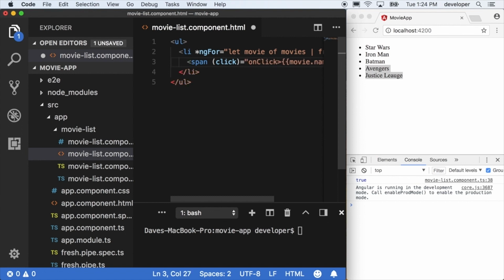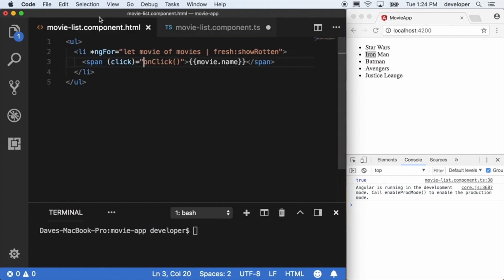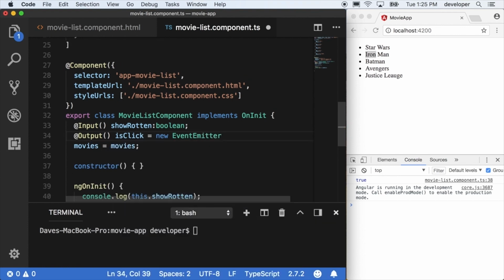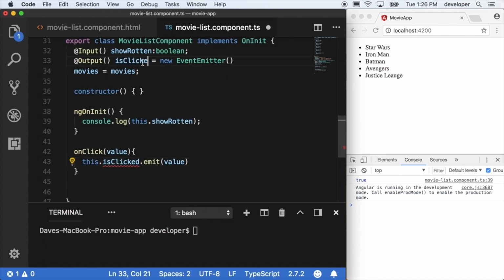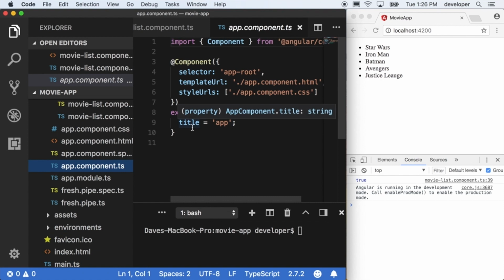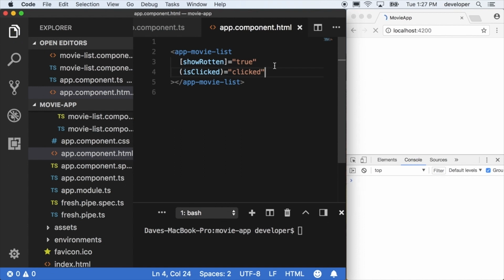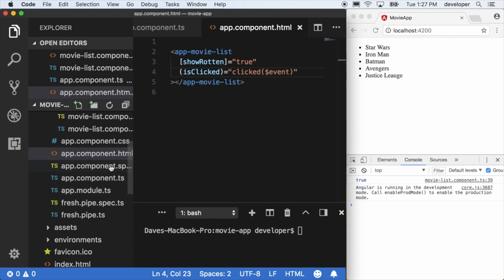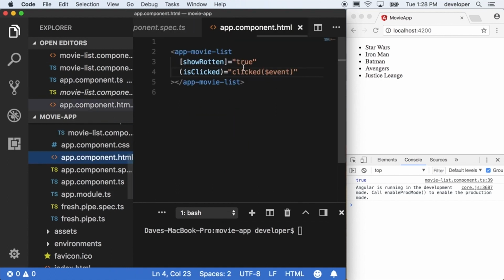Angular | Component @output & event bindings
Learn a quick tutotial on component @output to send events back up to parent components